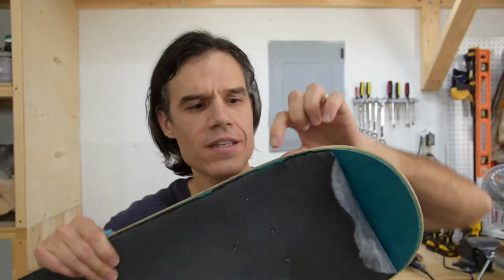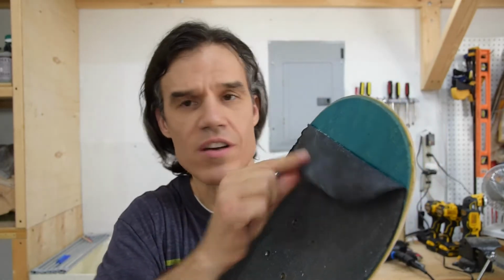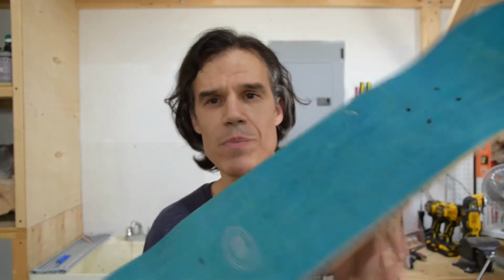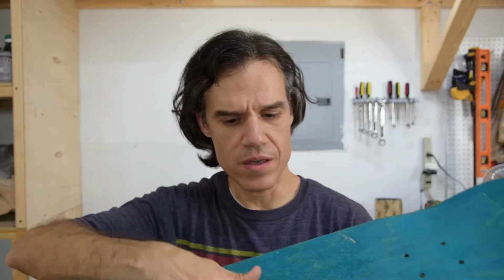Replace your griptape? Why, when, and how!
Should you replace your skateboard's griptape or just get a new deck?  I usually replace mine about halfway through the life of the deck, and I'll explain why and show you how to do it too!